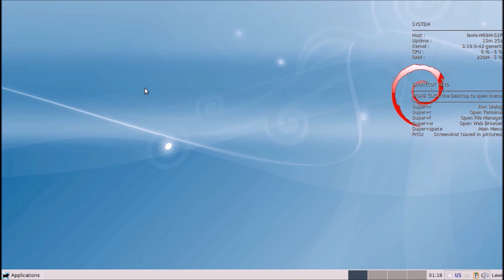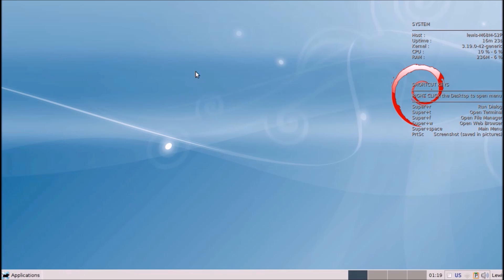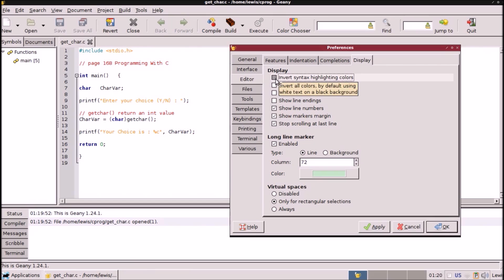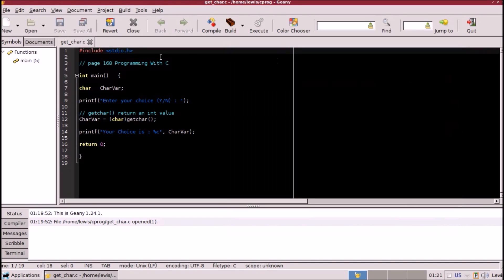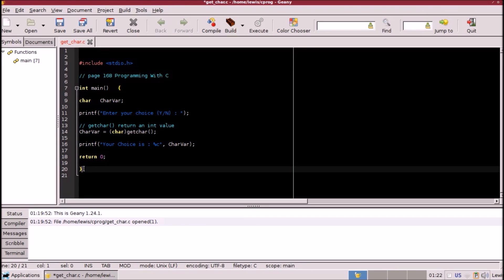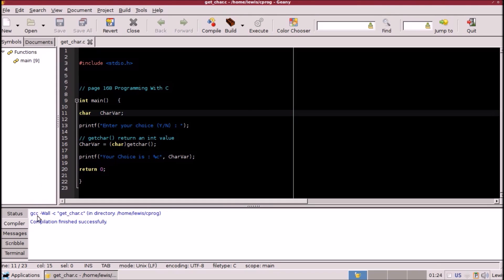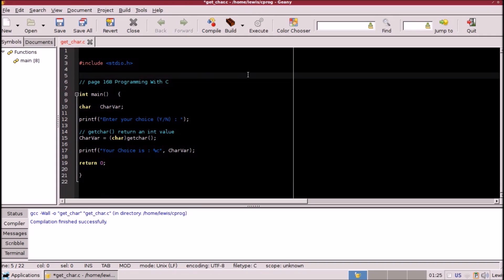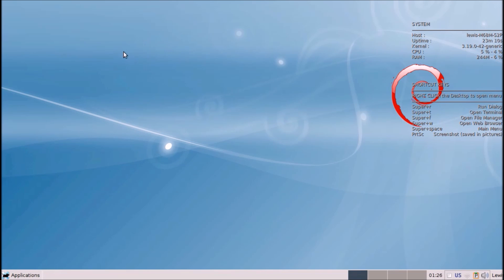Geany for C and Python Programming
Geany is an add on for any Linux system in the case the Raspberry Pi. I'll be using this for projects with programming the GPIO on the Raspberry Pi. To get Geany open a terminal and type:
"sudo apt-get install geany-plugins"